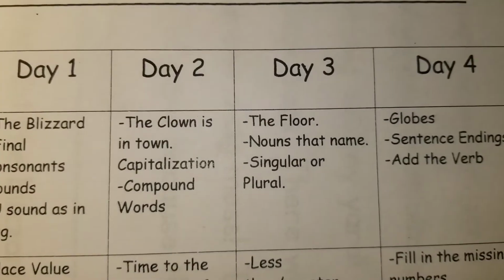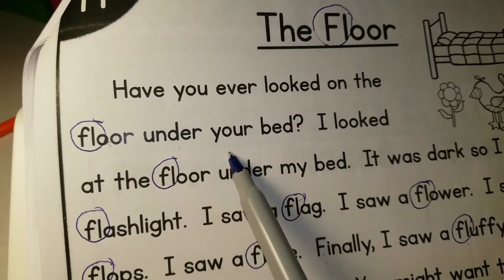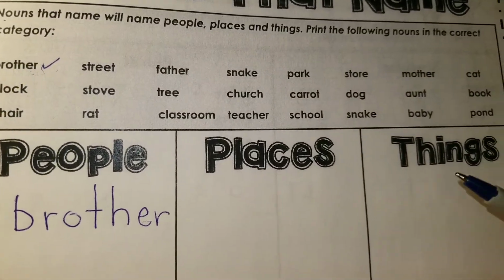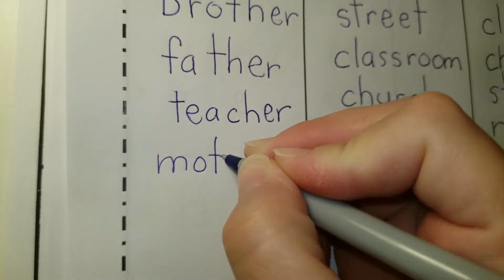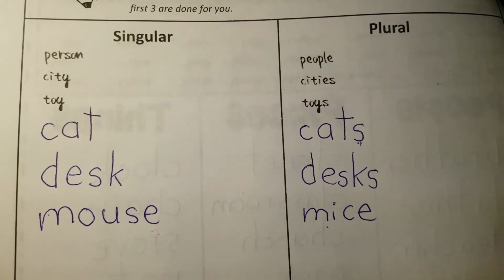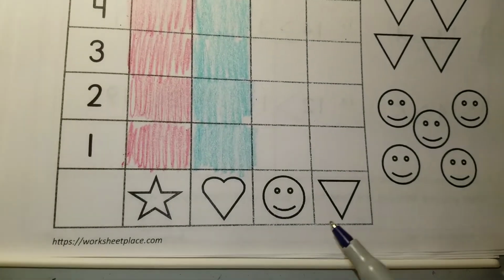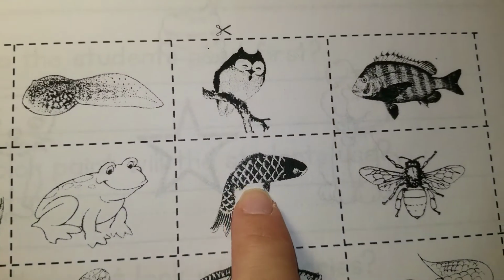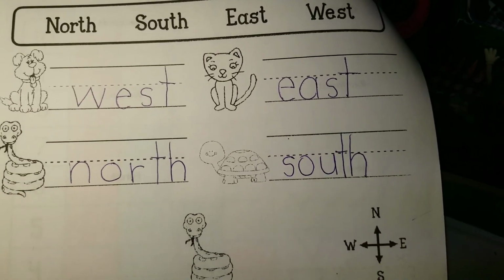Packet 2 Day 3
These are day 3 activities.